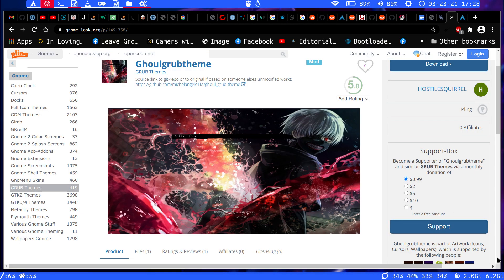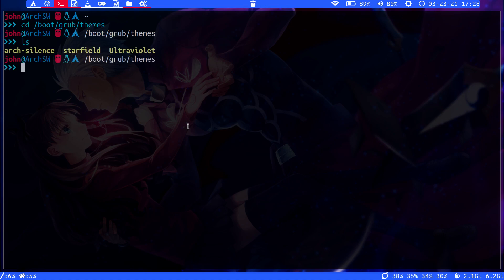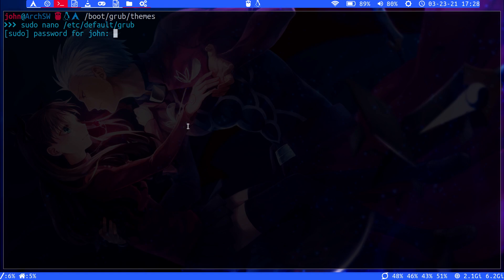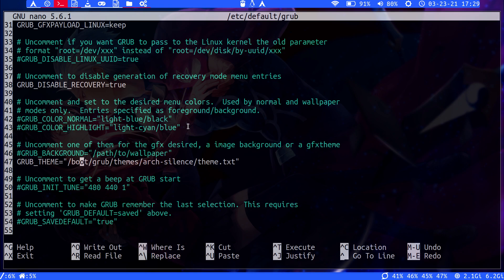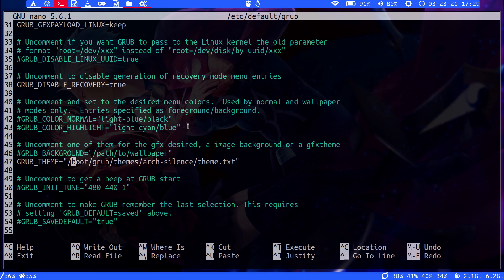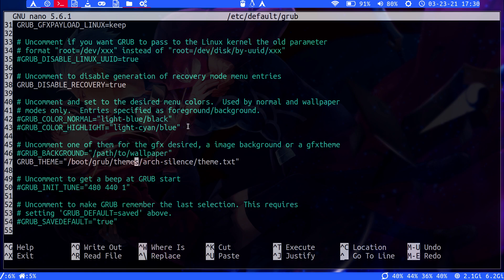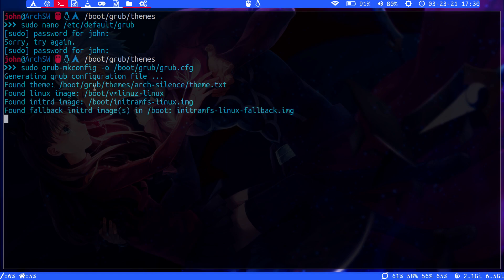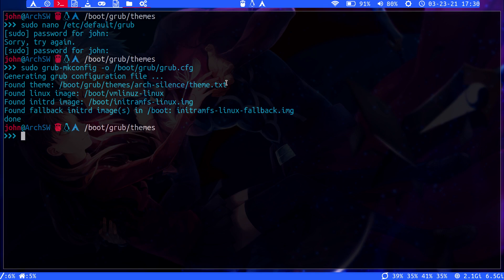How to Change the Default Grub Bootlaoder Theme in Arch Linux!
In this video, I'll show you how to change the Grub bootloader theme.